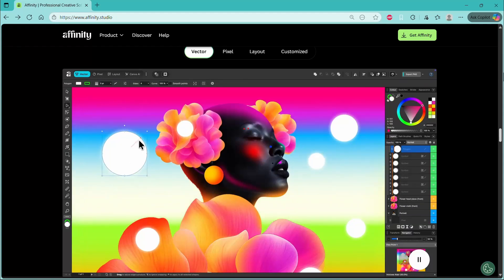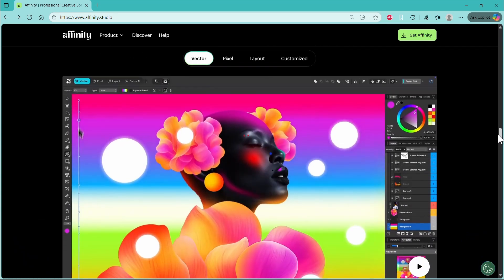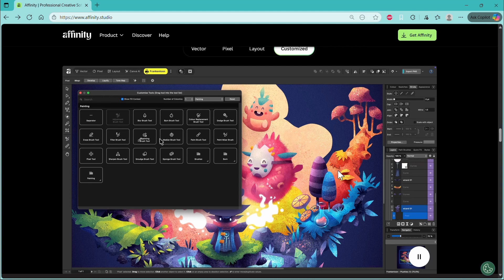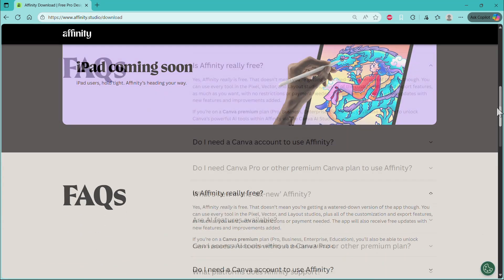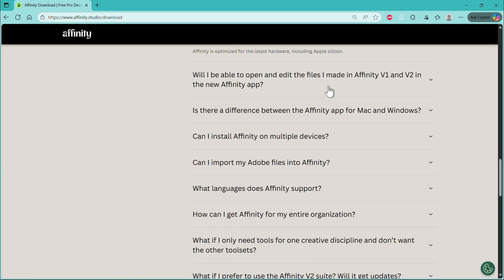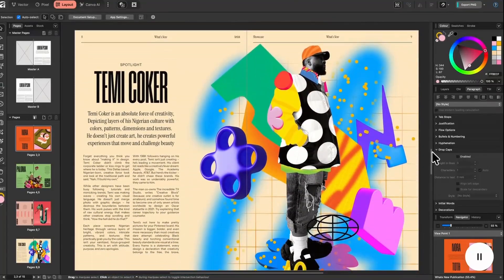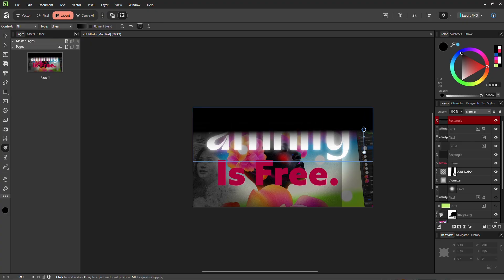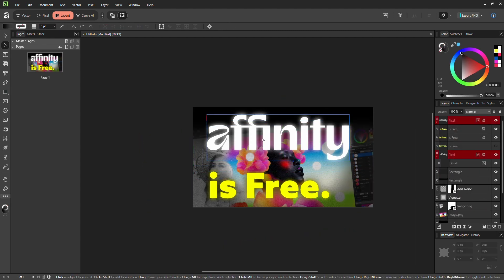Affinity Apps are Finally Free!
Affinity Photo, Designer and Publisher are now Affinity by Canva powered by AI. More importantly it is now free and accessible to everyone.